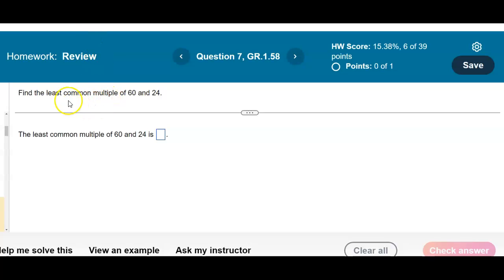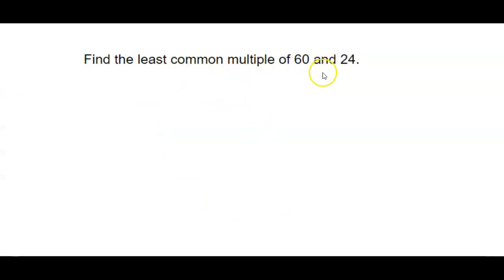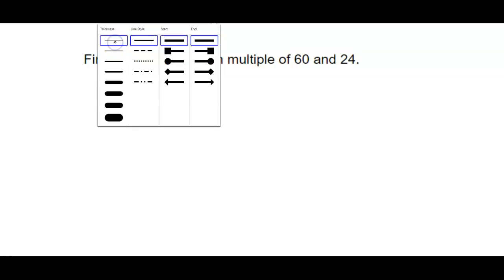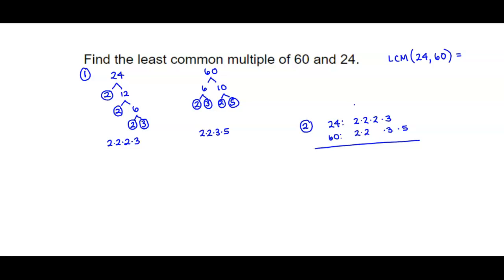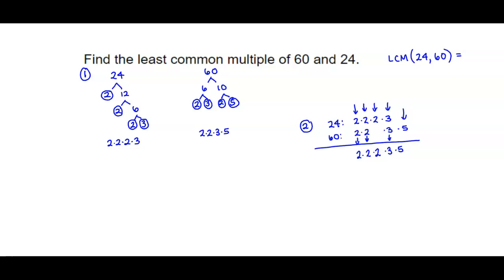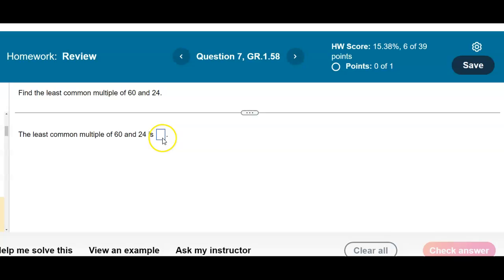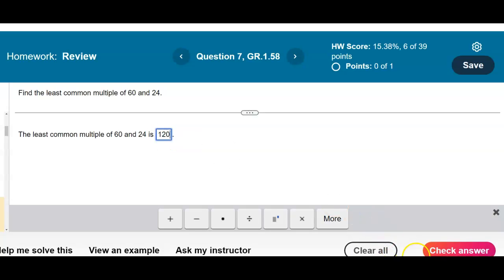Math 16 GR.1.58 Find the least common multiple of a number